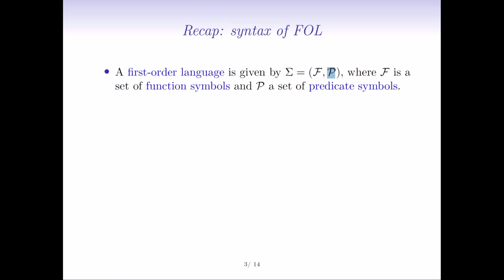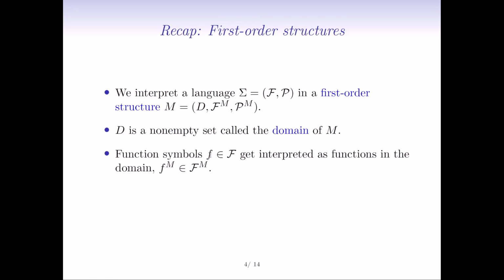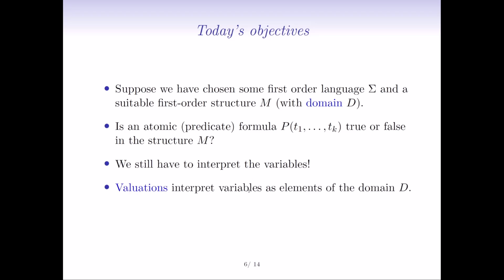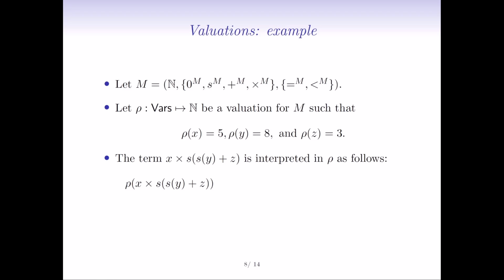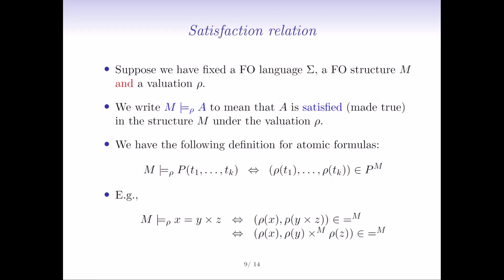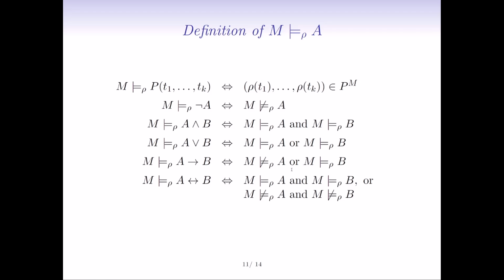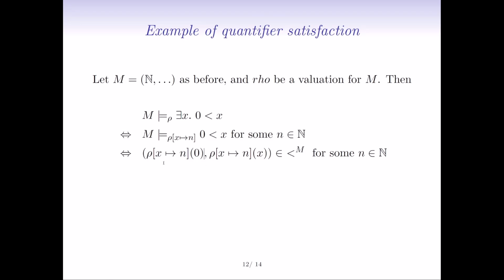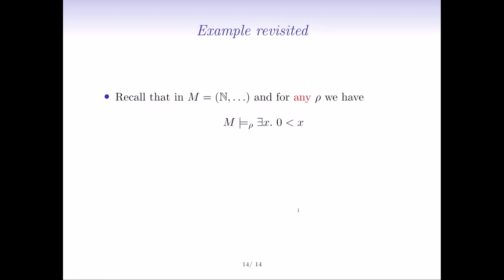Intro to Formal Logic - Lecture 07/15 - James Brotherston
Lecture 7: First-order valuations and formula semantics.  James wonders why Humpty Dumpty is a big egg.